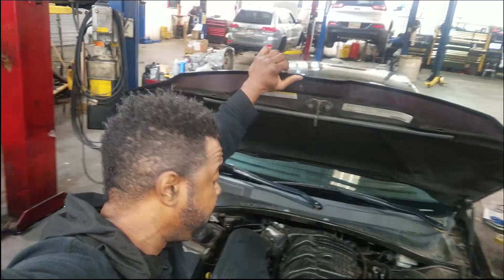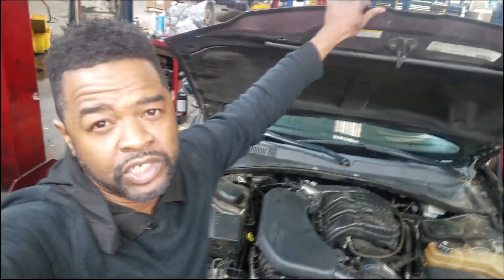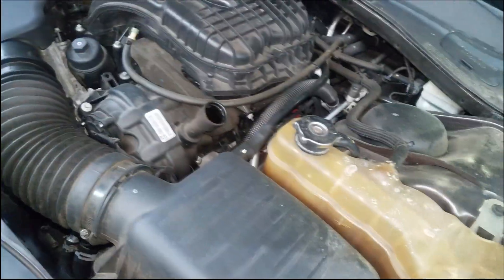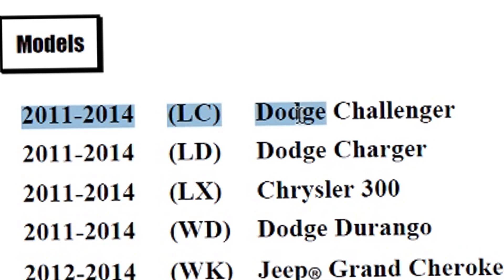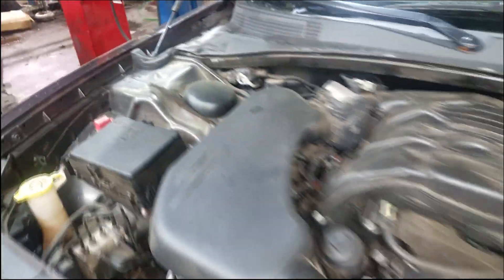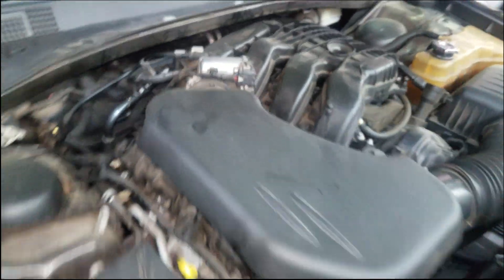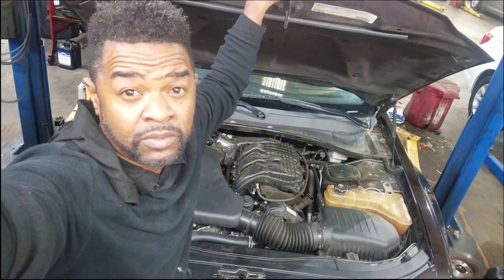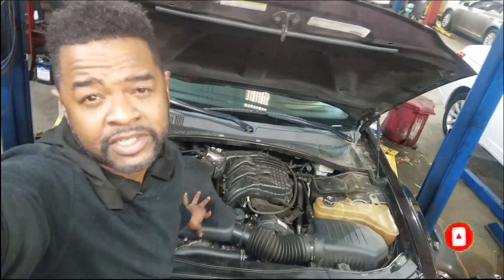FREE ALTERNATOR, How to get your.alternator replaced for free. Recall T36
In this video I try to use fear tactics to get customers to get there cars into the dealership to get there alternator replaced if you have the recall available. This should be a no brainer but some people just wait until its to late to get it done.